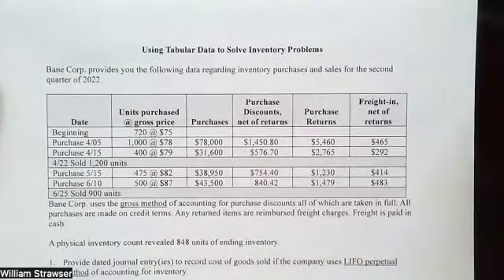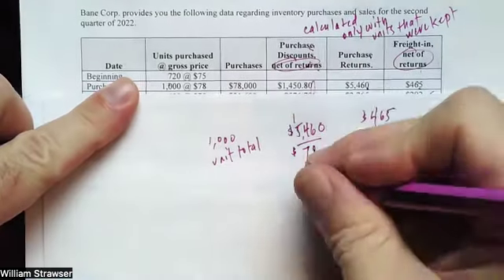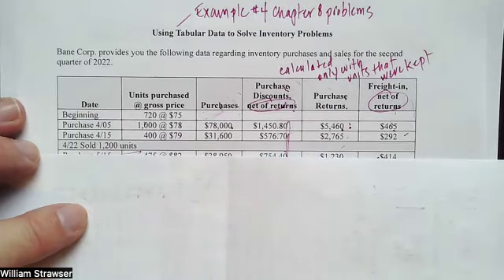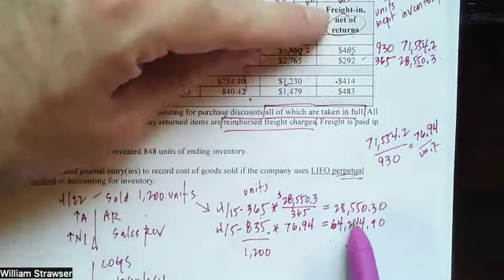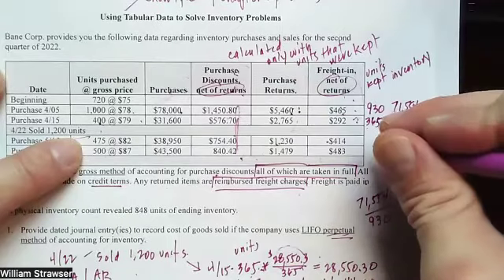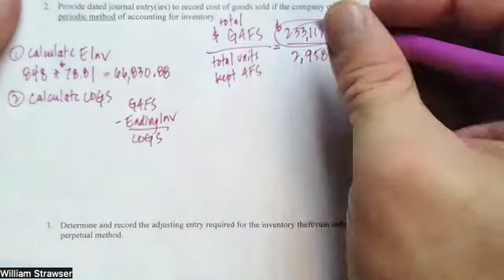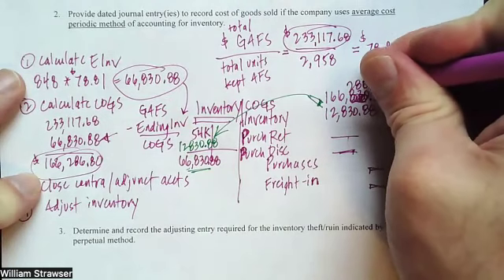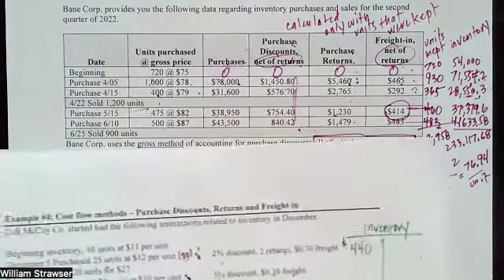July 8 Zoom Hours - Bane Corp. Problem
Uses the extra problems document and discusses journal entries for COGS under perpetual and periodic systems for Bane Corp. (Using Tabular Data to Solve Inventory Problems).